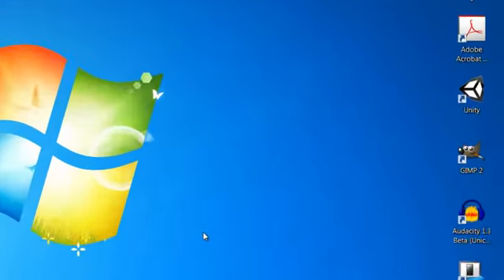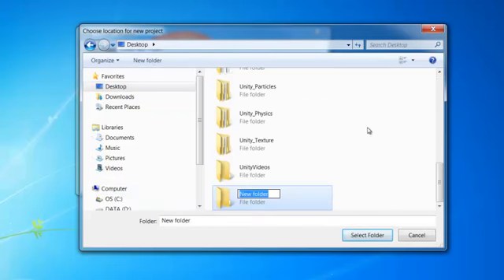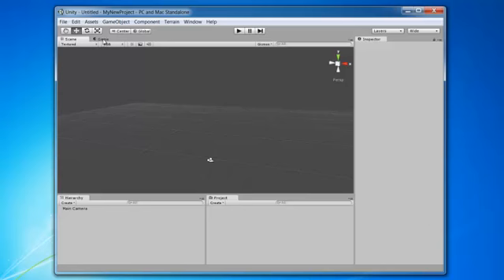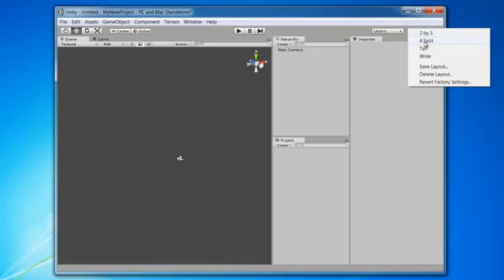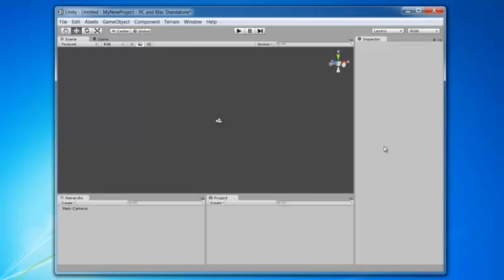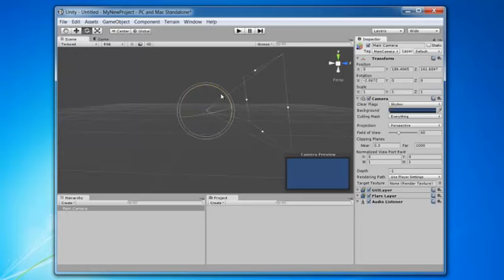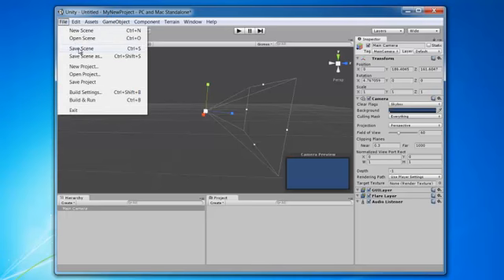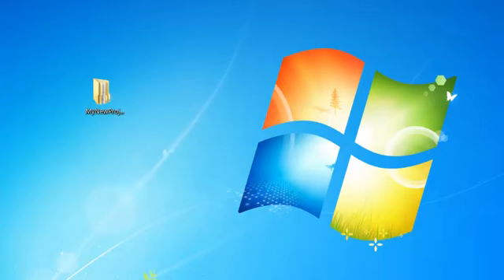Unity Course I Ch 02 01 AQuickTourOfUnity